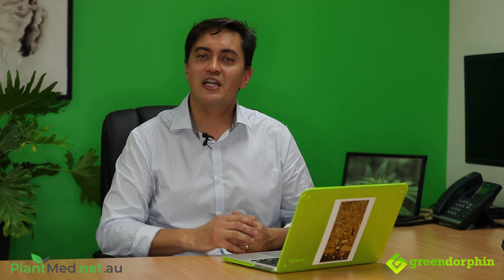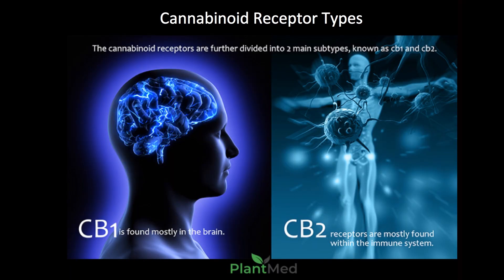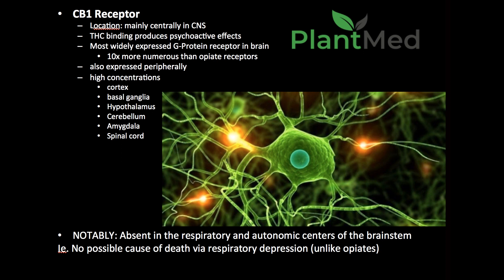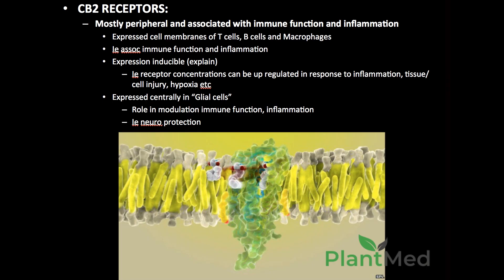An Introduction to Cannabinoid Receptors by Dr John Teh Cannabinoid Clinician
In this video, Dr Teh introduces a very important part of the endocannabinoid system, the cannabinoid receptors, namely CB1 and CB2, the 2 main types of cannabinoid receptors.

This is the fourth video Dr Teh talking about the endocannabinoid system, if you missed the previous ones, you can check them out below.

Dr John Teh is a leading Cannabinoid Clinician, based in Brisbane, Australia where he's been working with patients for years to find the most suitable cannabis medication for their conditions.

Dr Teh is also the Medical Director at PlantMed.